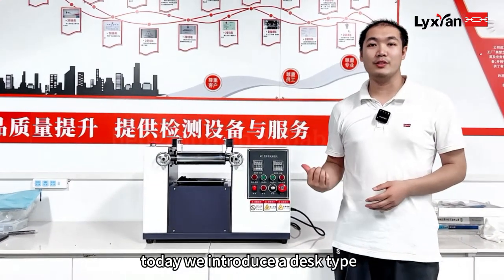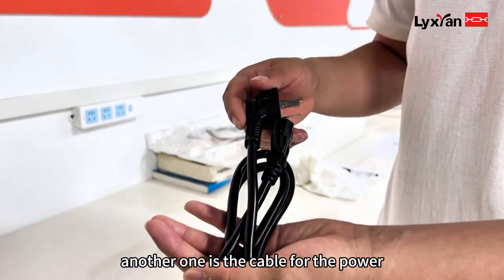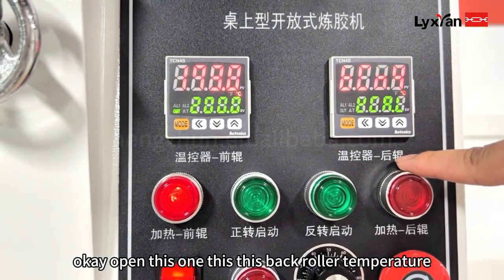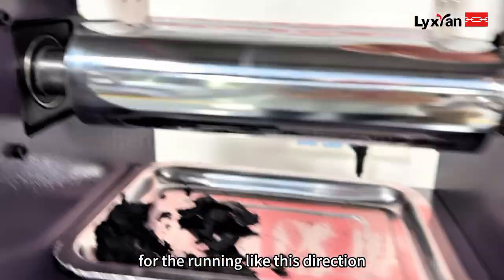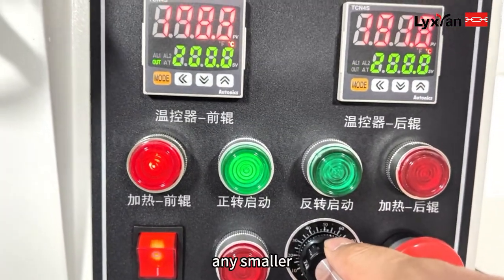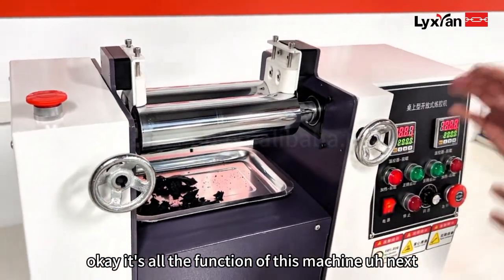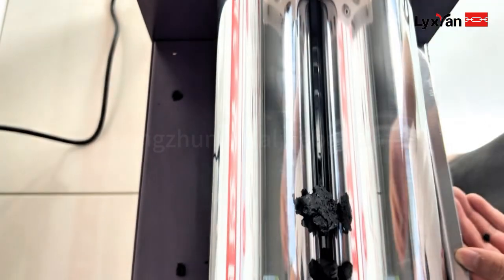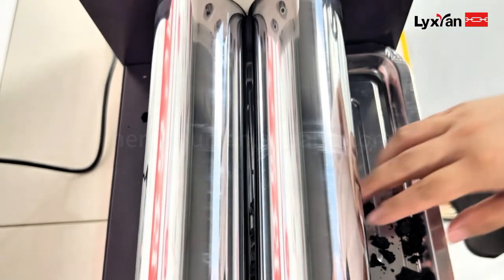Desktop two roll rubber open mixing mill use method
open rubber mixing mill manufacturer.